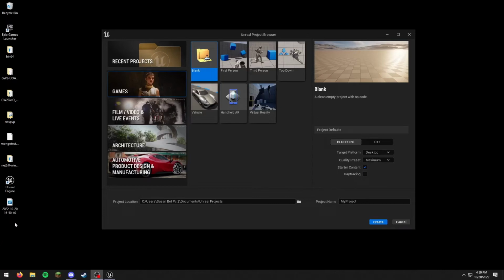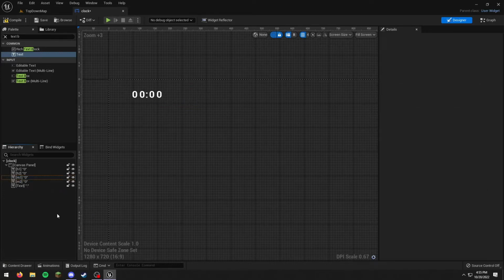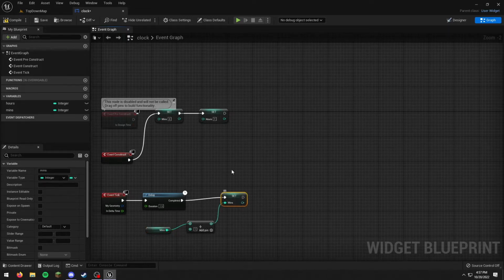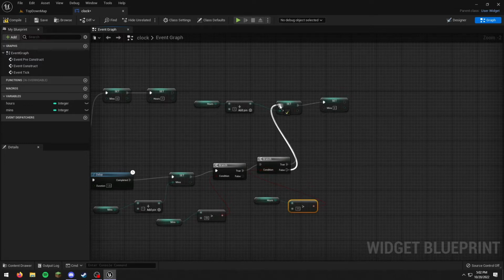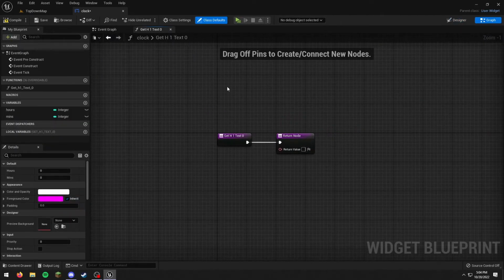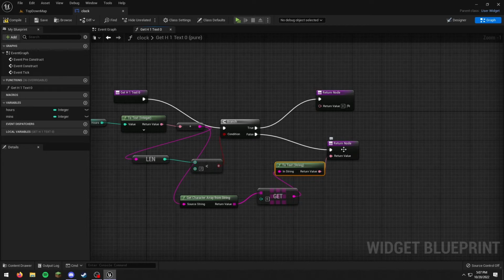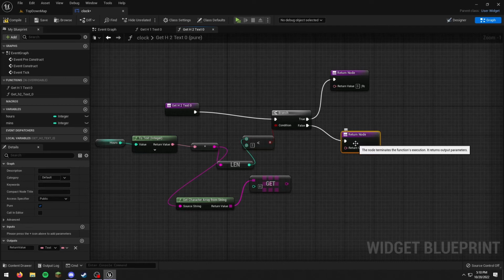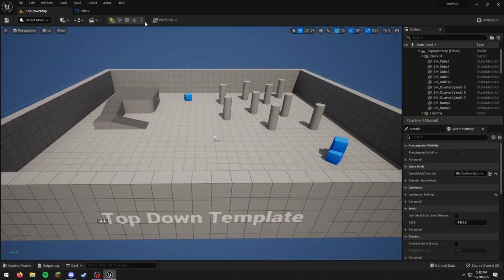Unreal Engine 5 HUD Clock Tutorial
This video is a clock tutorial that I made for a class that I am taking in university, CSE410

I hope this helps some people :)